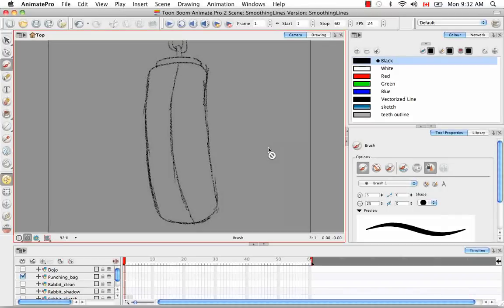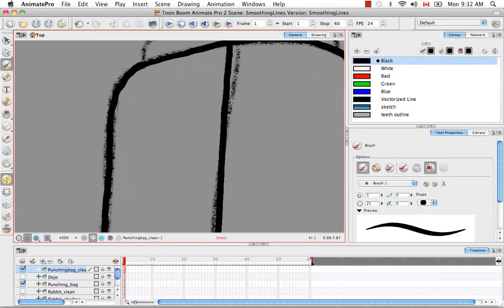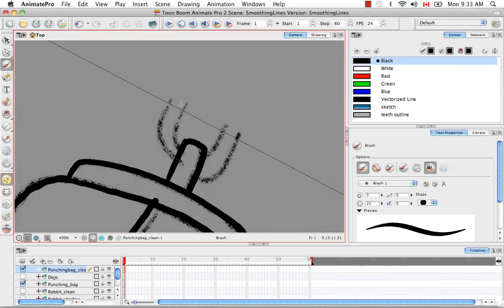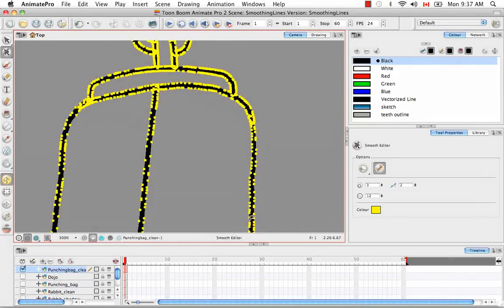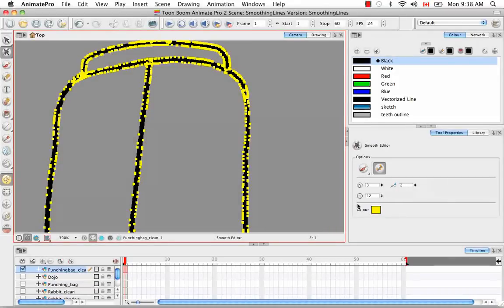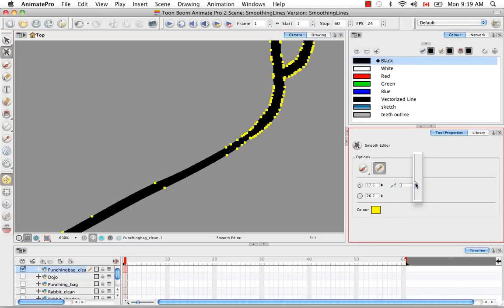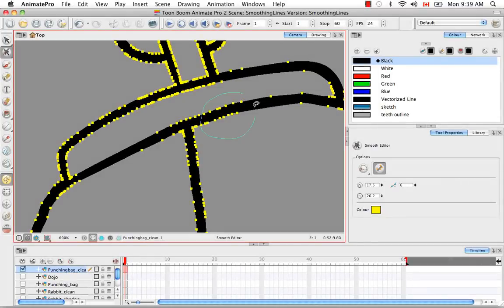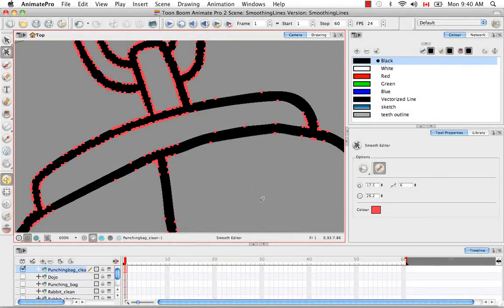Toon Boom Animate Pro 2 Video Tutorials - 17 Smoothing Lines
17 Smoothing Lines